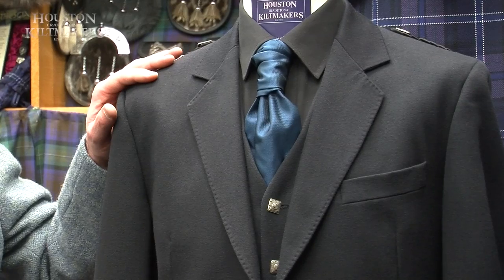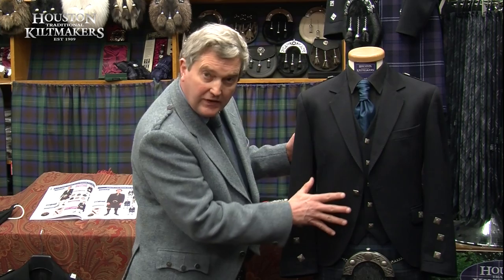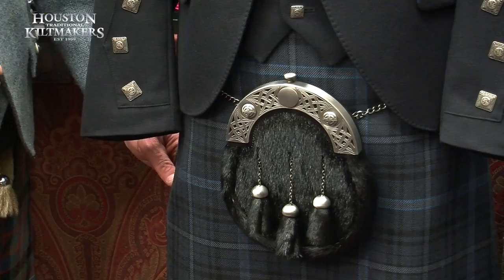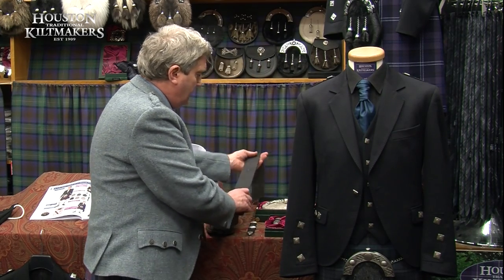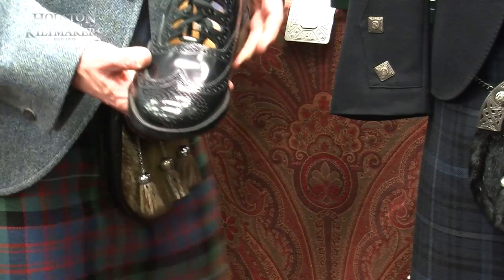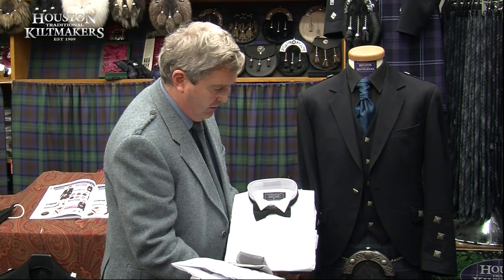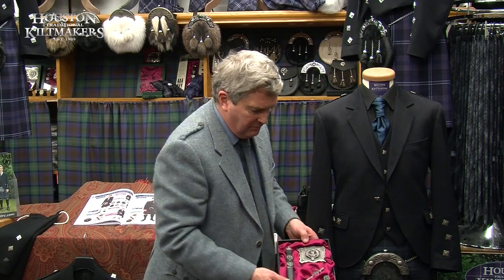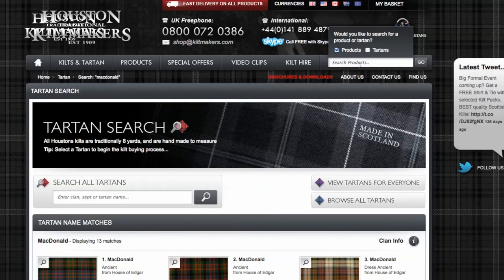Deluxe Kilt Pack | Houston Kiltmakers Scotland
The deluxe kilt pack is the best quality kilt pack from Houston Kiltmakers, offering the best options on all products. The jackets have a great cut and fit. The kilts offered are heavy weight and super handmade offering the best quality of kilt finish.